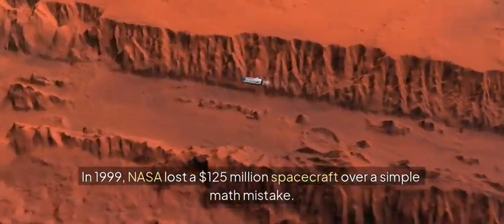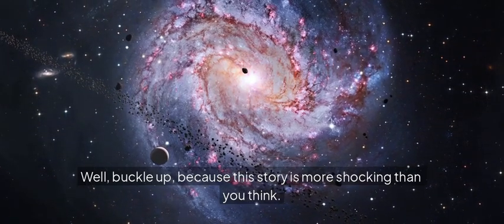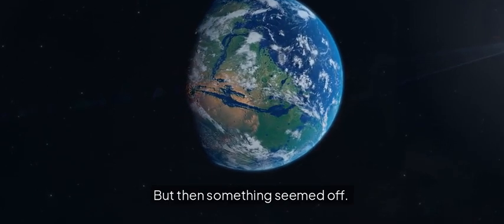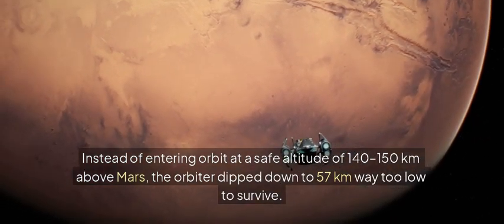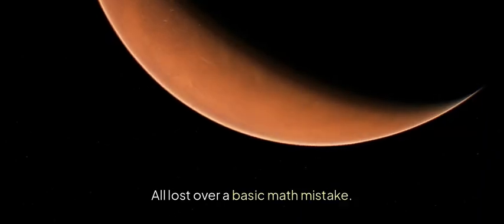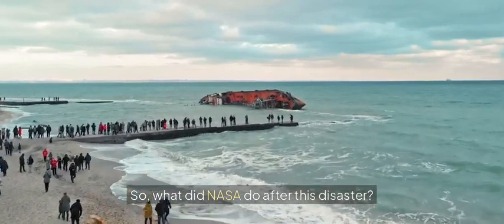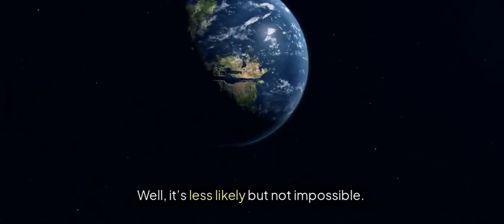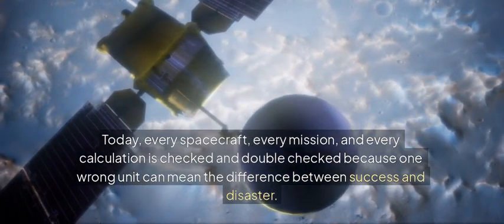NASA’s $125 Million Mars Orbiter Failure – A Simple Mistake That Cost Everything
In 1999, NASA lost a $125 million Mars spacecraft due to a shocking miscalculation a simple mix-up between metric and imperial units! This tiny mistake led to the catastrophic failure of the Mars Climate Orbiter, causing it to plunge into the Martian atmosphere instead of safely entering orbit. But how did one of the world’s most advanced space agencies let this happen?

In this video, we break down:
✅ The mission’s goals and why it was so important
✅ The tiny conversion error that doomed the spacecraft
✅ How NASA reacted and what they changed after this disaster
✅ Whether a mistake like this could happen again today

This NASA failure remains one of the most expensive and preventable space disasters in history. Could switching to the metric system have saved the mission?